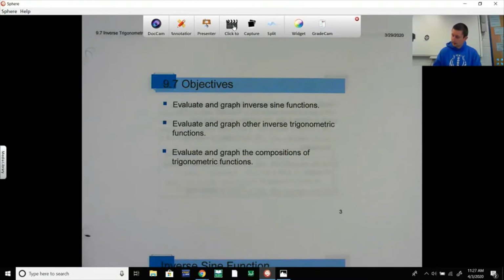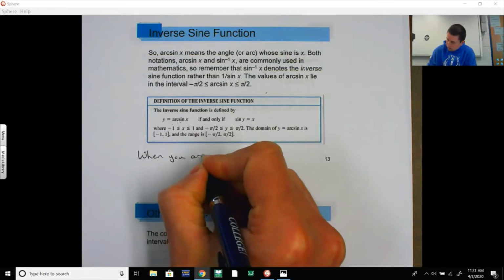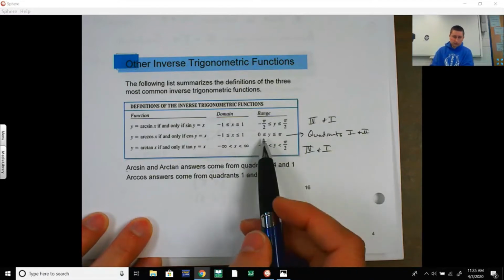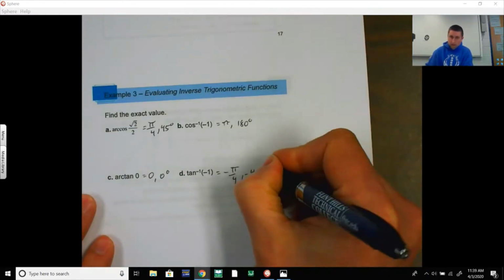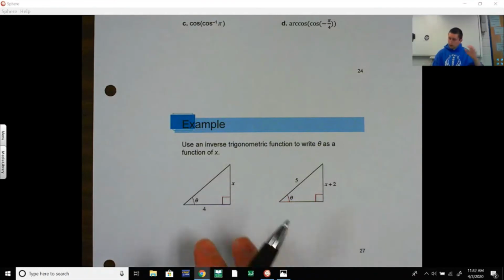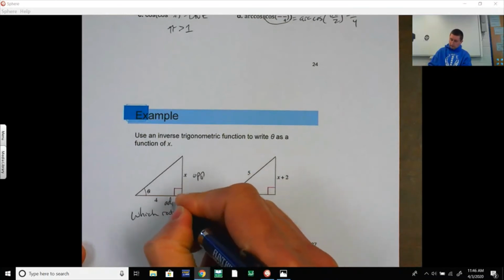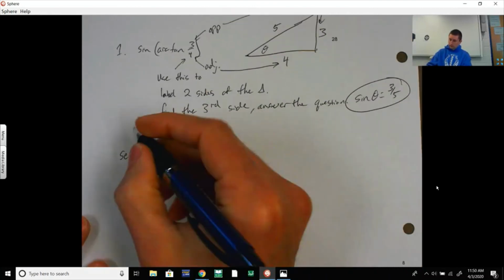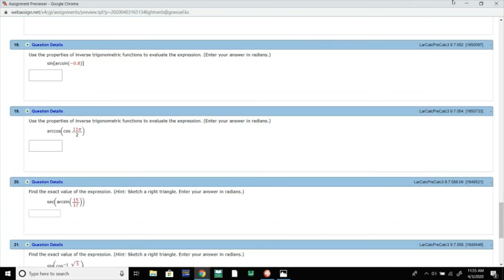Adv.Math 9.7 Inverse Trig Functions